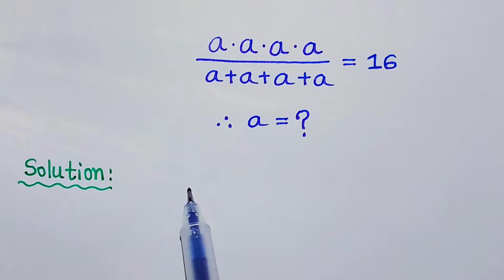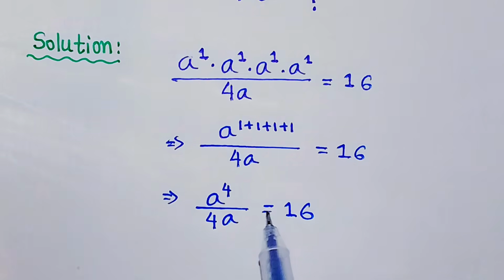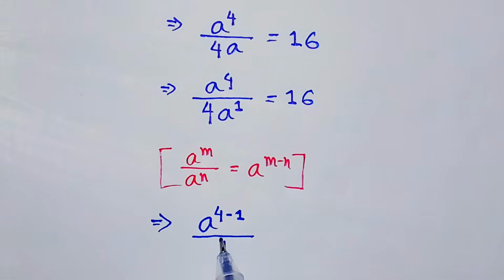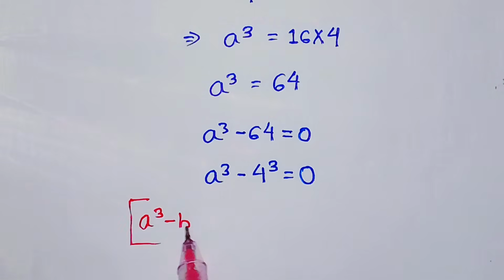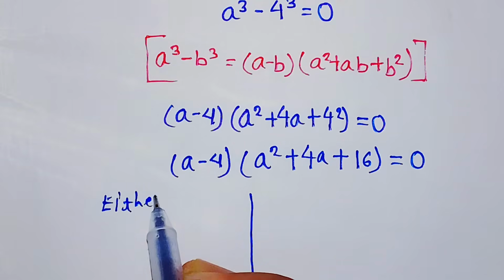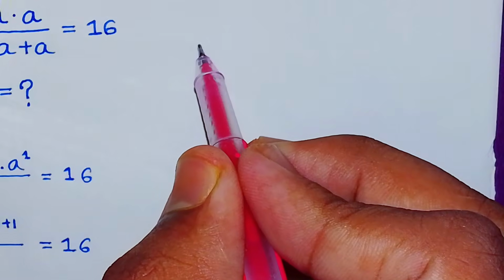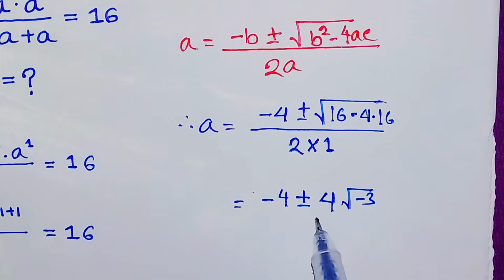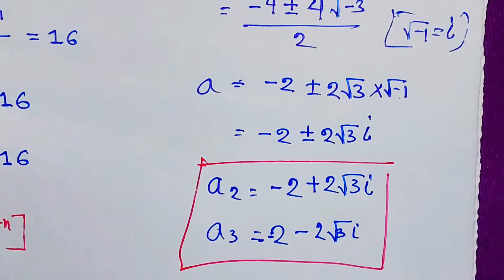Only 10% of students can answer this Harvard university entrance exam test ! Algebra math solution !